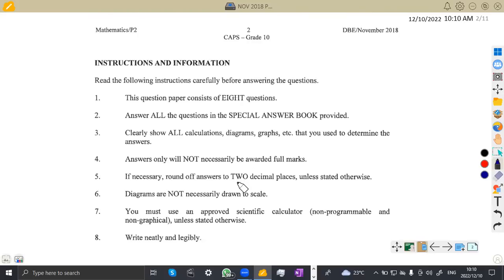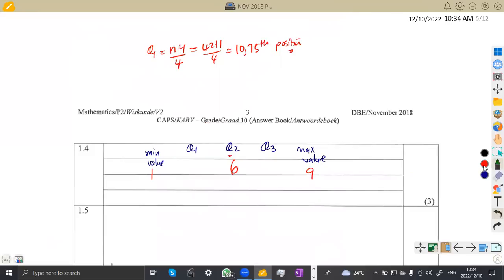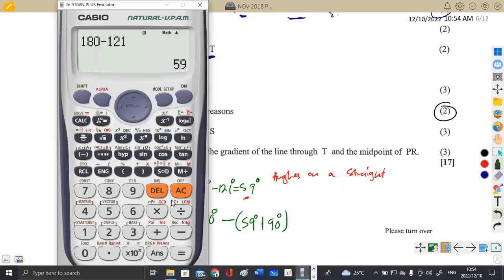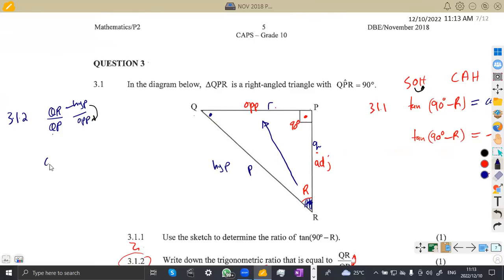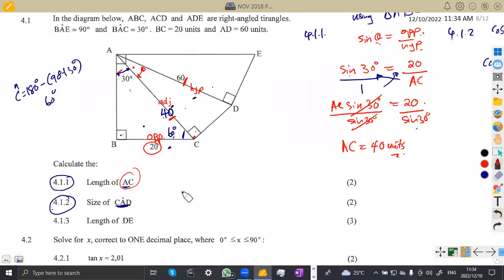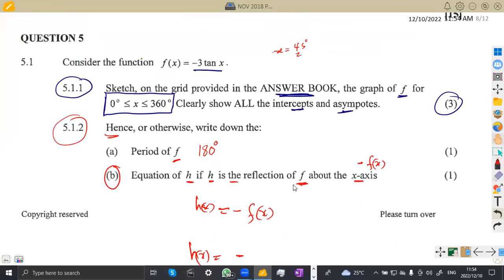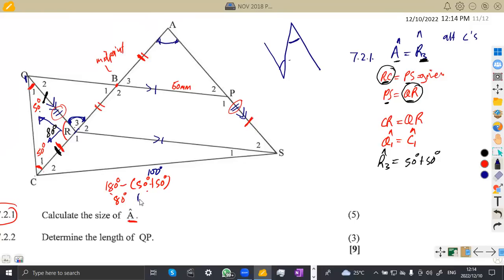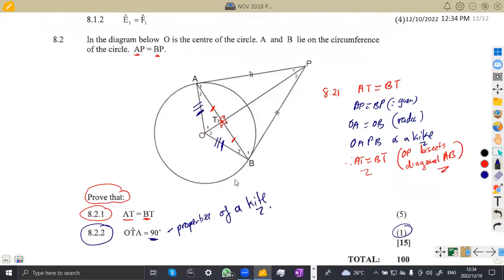GRADE 10 MATHEMATICS PAPER 2 NOVEMBER 2018 DBE Term 4 Exam paper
mathematics grade 10 paper 2.
mathematics grade 10 measurements

mathematics grade 10 paper 1.
mathematics grade 10 term 4 paper 1.
mathematics grade 10 November 2022